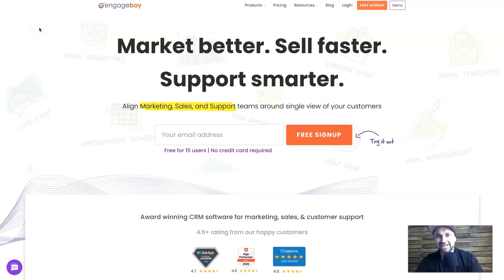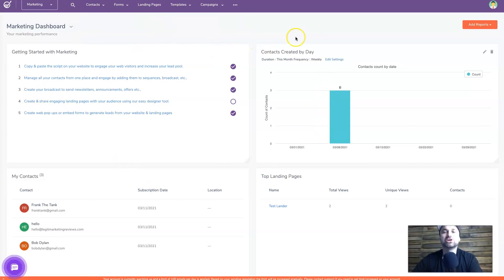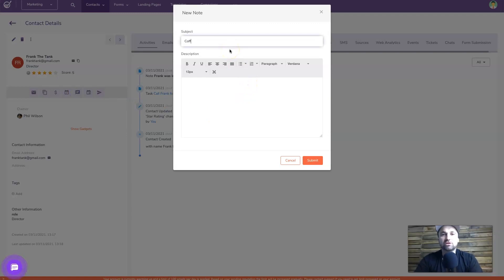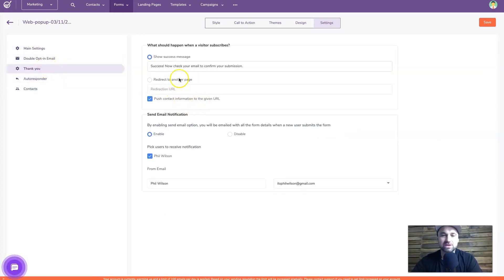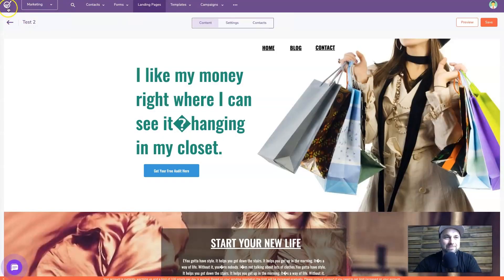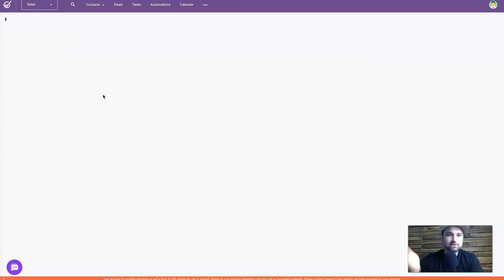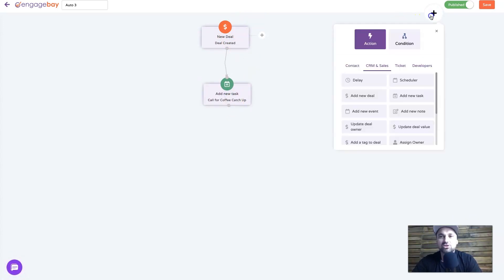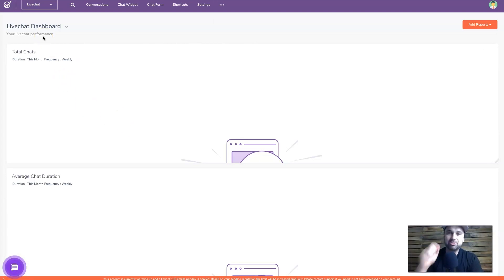EngageBay Review & Demo ❇️All in one Marketing Platform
If you're looking for an all-in-one marketing platform, you'll be very happy to watch this Engagebay review. Engagebay is an affordable Sales CRM that allows you to organize your entire business, within one software.

Throughout this Engagebay demo, you'll see me walk through the different available tools including sales automation, landing pages, social suite, deal management, contact management, and many other tools available.

If you want to test drive Engagebay for yourself, you can do so There are many plans but even the free plan is very generous!